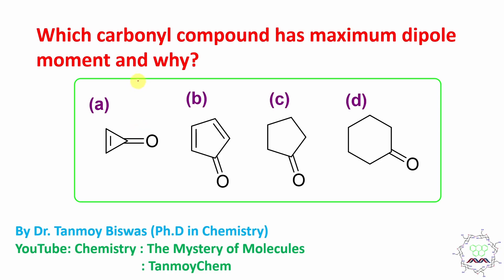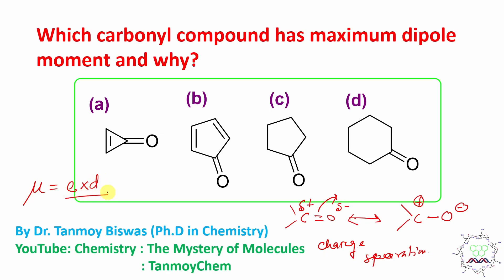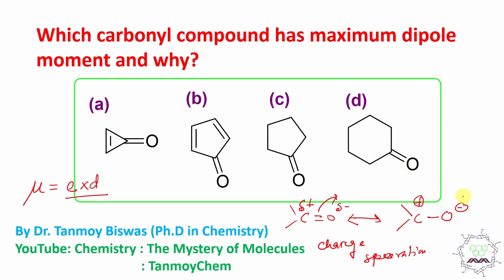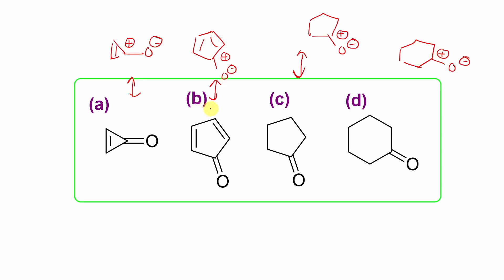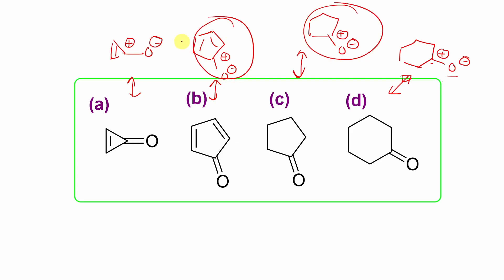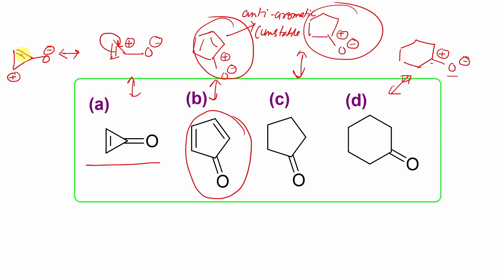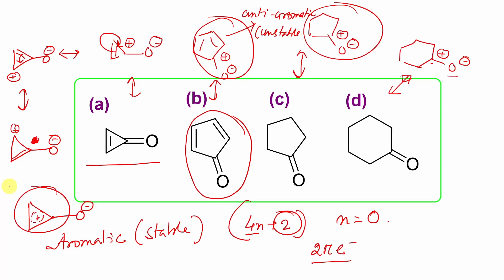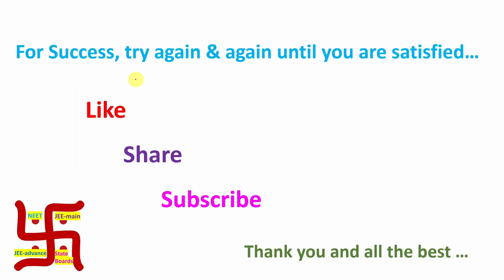MCQ on Aromaticity and Dipole moment, by Dr. Tanmoy Biswas. For IIT-JEE, NEET and BSMS etc. exams.